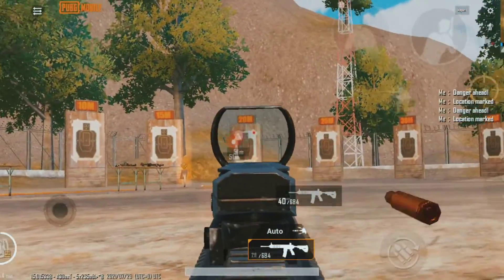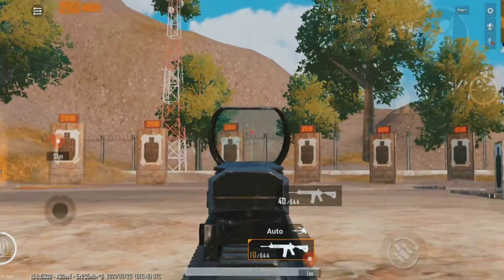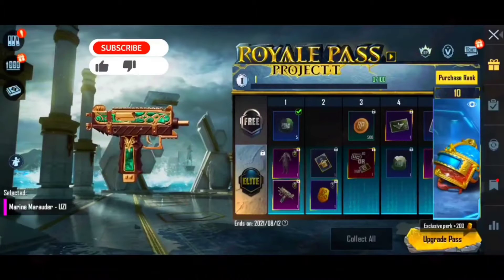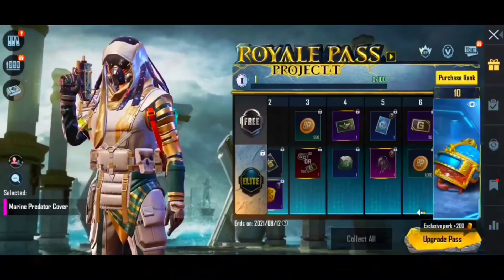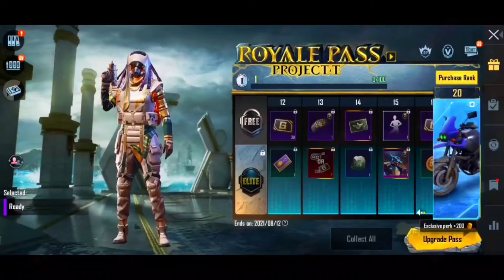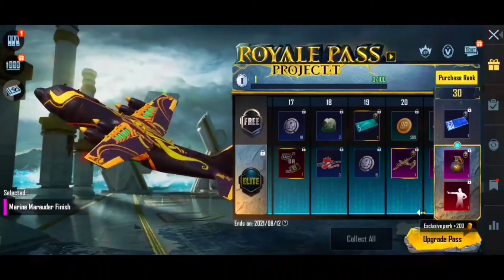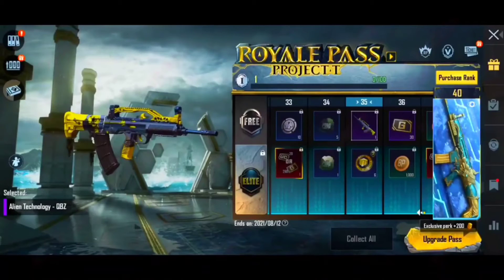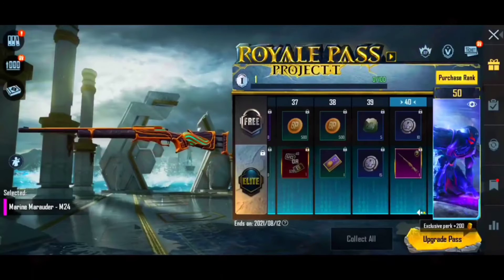SEASON 2 ROYAL PASS RP REWARDS IN BGMI AND ROYAL PASS REALEASE DATE S2 RP | PUBG MALAYALAM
tips and tricks വിഡിയോ വേണ്ടവർ കമന്റ്‌ അടിക്കുക 😍😍